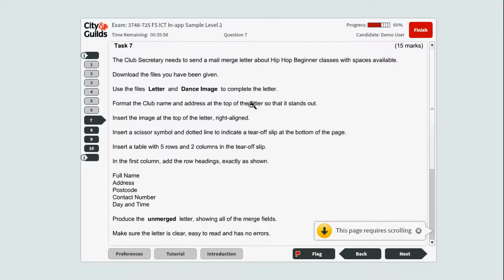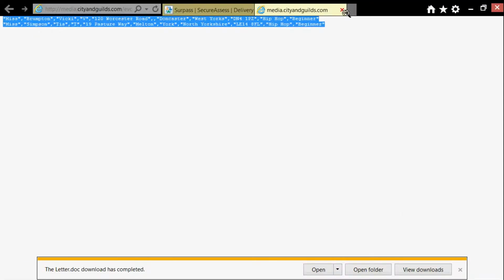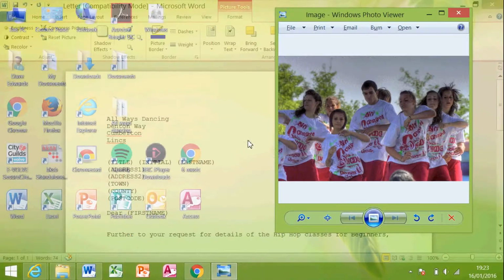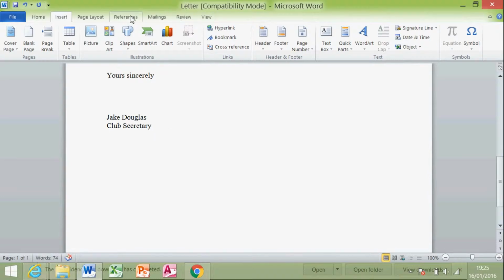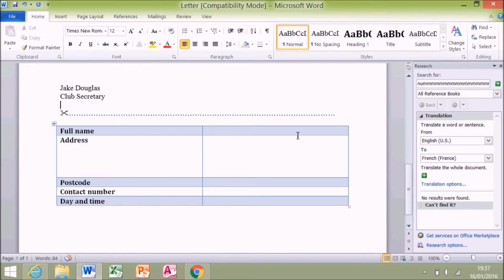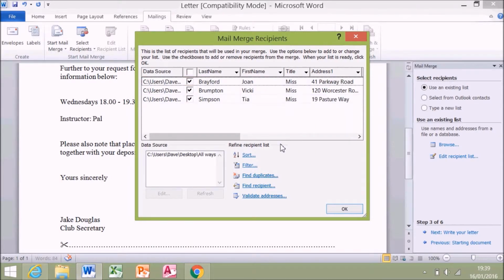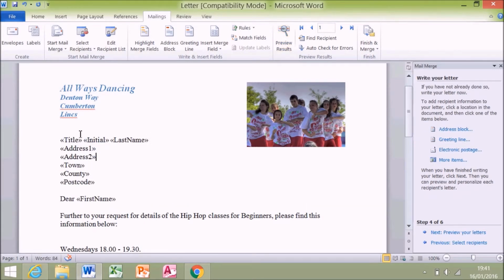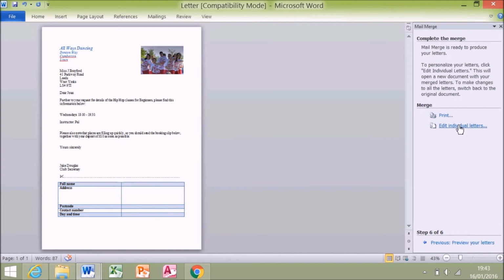Task 7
Mail merge example.